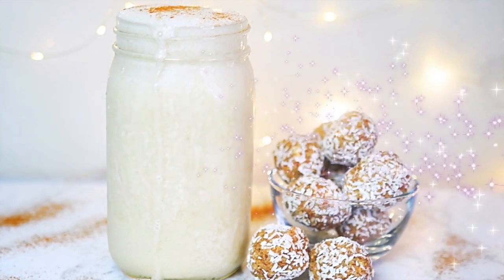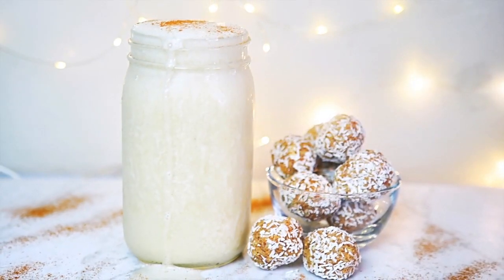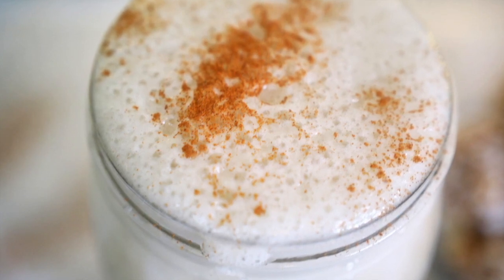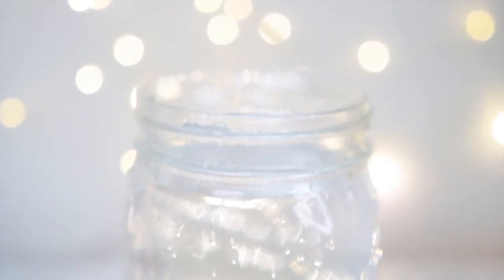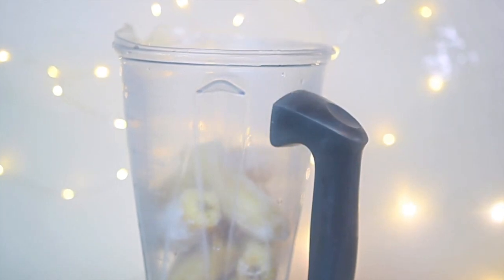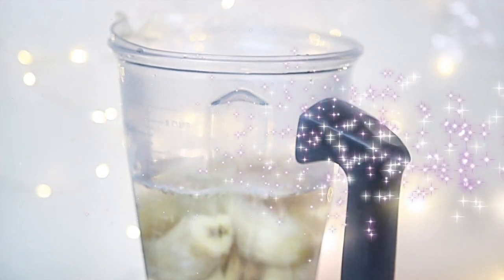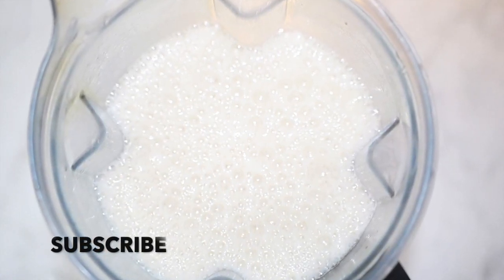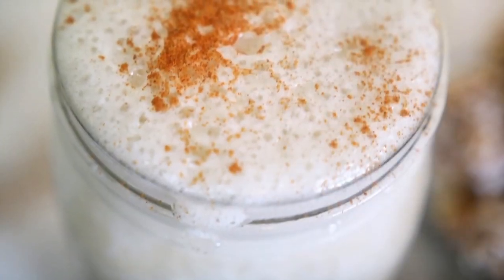DIY VEGAN MILK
Don't buy vegan milk, watch this video and learn how to make it yourself.  It taste so much better and it's so much more healthier for you.